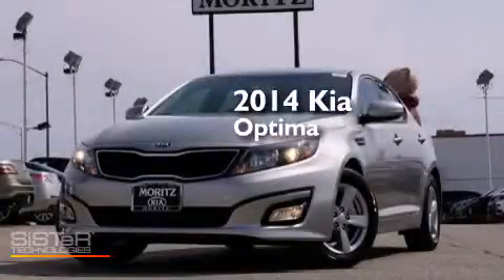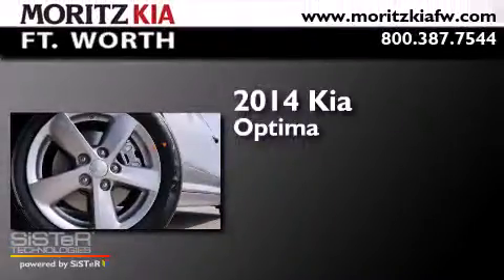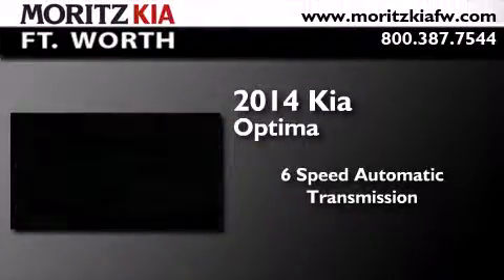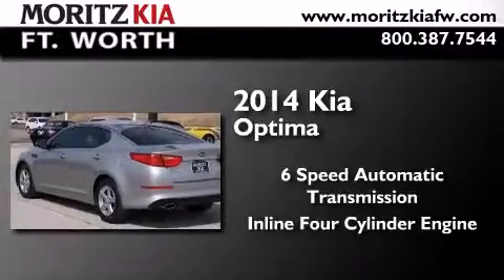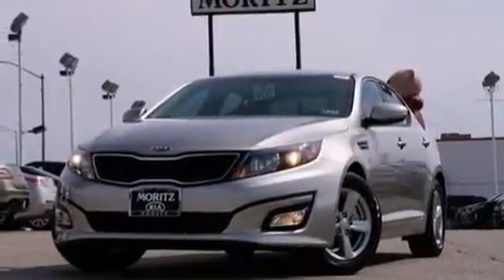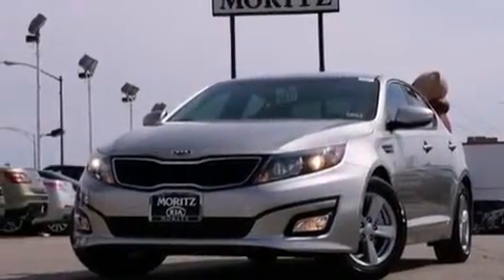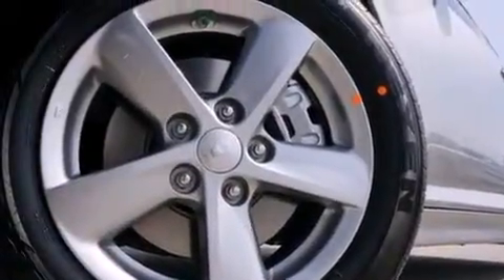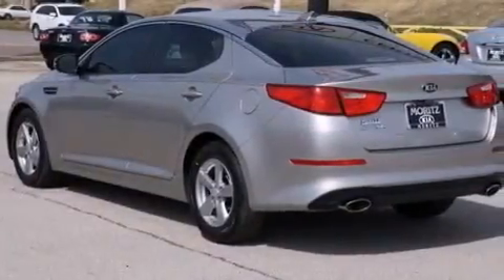2014 Kia Optima Fort Worth TX 76116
We have been honored to serve the Fort Worth TX area , we promise that your experience at our dealership will exceed your expectations ! Year : 2014 Make : Kia Model : Optima Engine : Regular Unleaded I-4 2.4 L/144 Trans . : Automatic Exterior : Satin Metallic Interior : Beige Stock : 313989 Moritz Kia Fort Worth I-30 W. Fwy Fort Worth , TX 76116